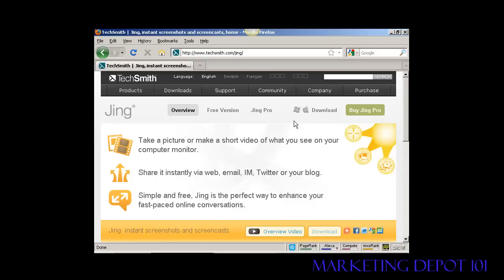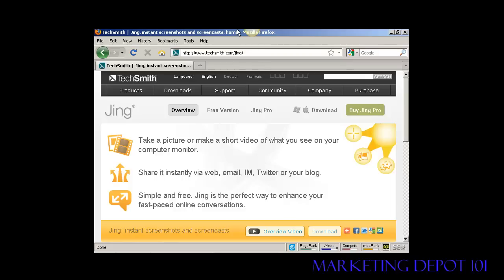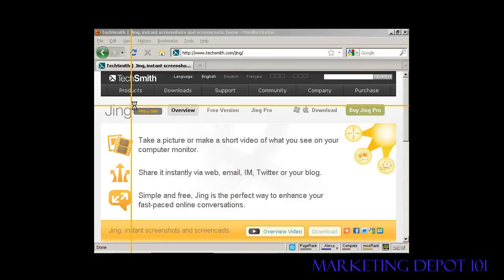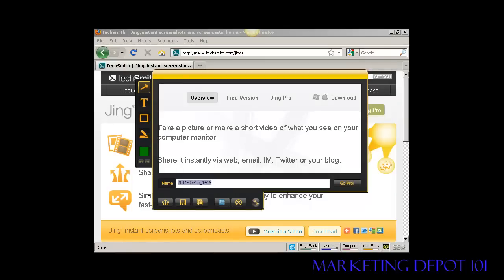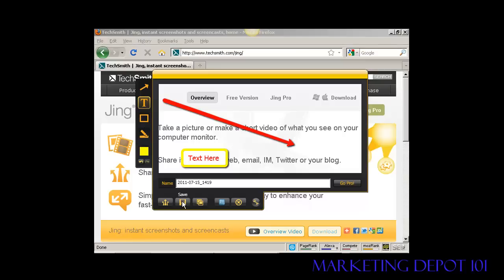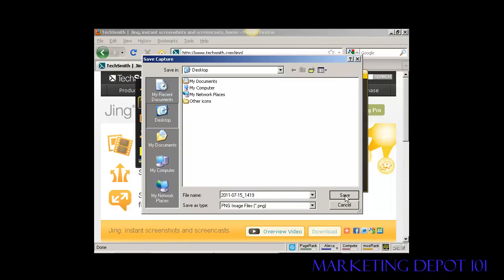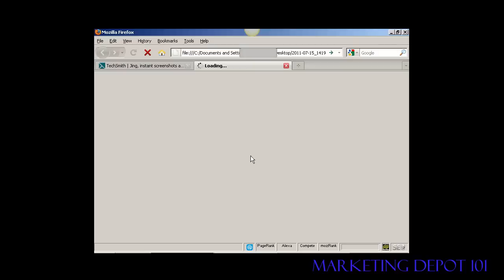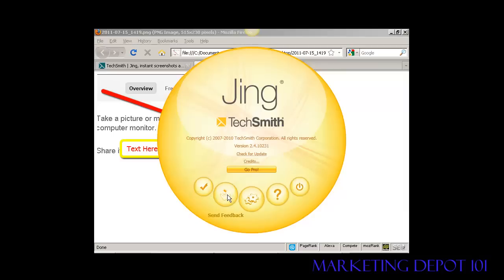How To Use Jing To Take Screenshots Of Any Website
Video tutorial showing you How To Use Jing To Take Screenshots Of Any Website.